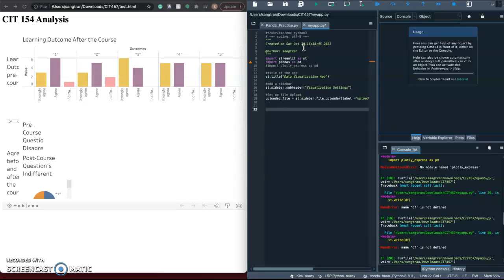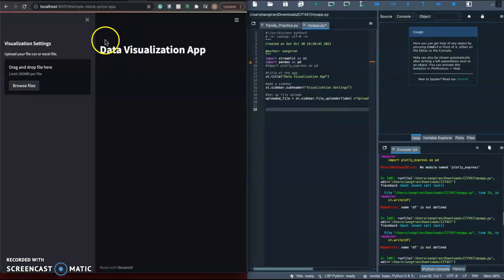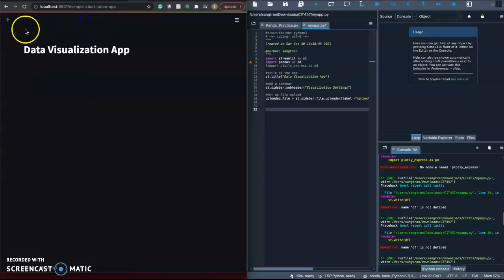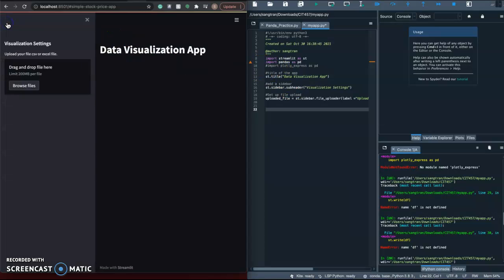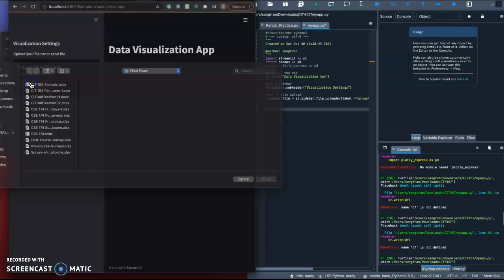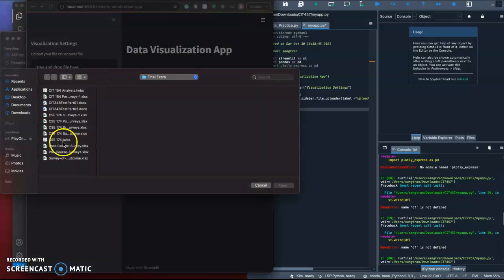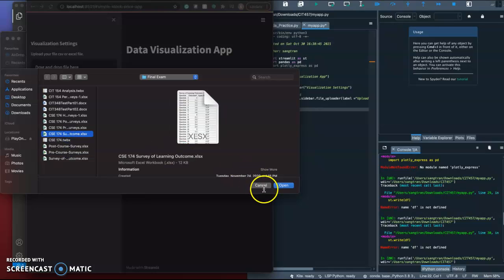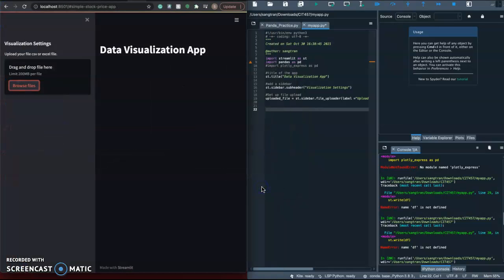Module 6 technology component